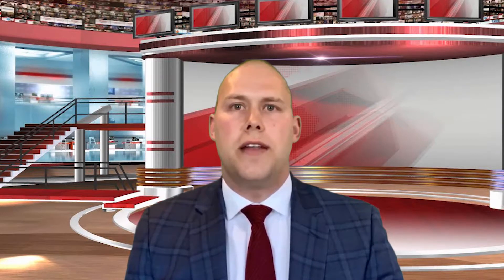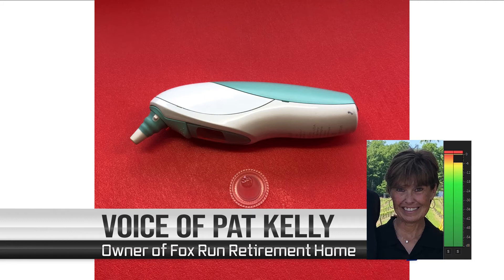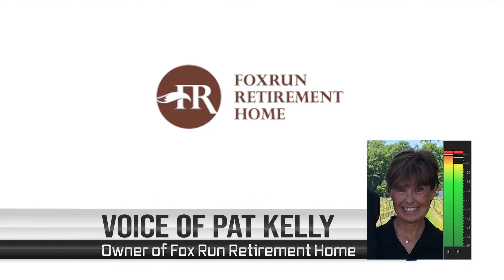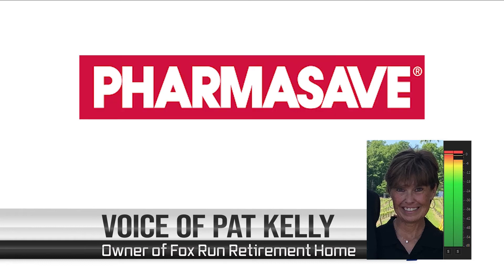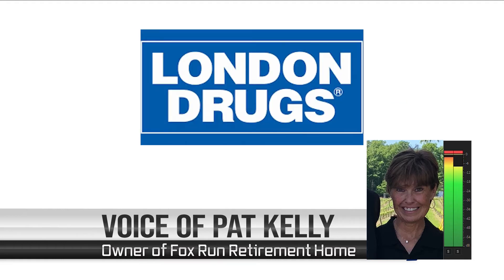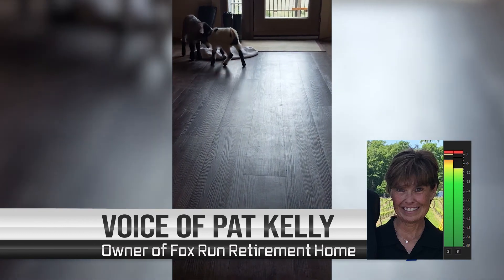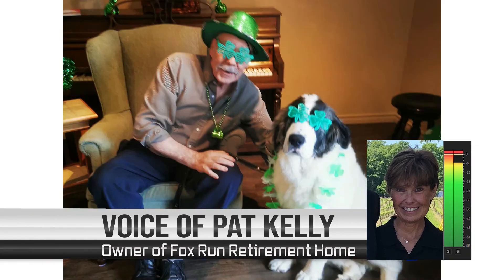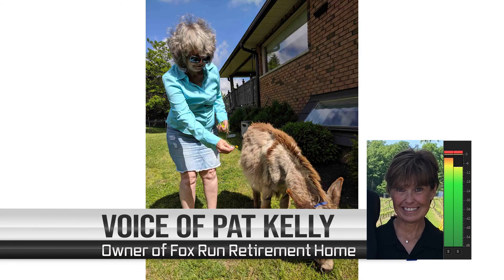Combating Covid Pat Kelly from Fox Run Retirement Home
URGENT! FOX RUN RETIREMENT HOME NEEDS YOUR HELP!

Fox Run Retirement Home in Erin, needs your help to find plastic tip covers for Braun branded ear thermometers. They need to test residence and staff twice a day and have not had any luck finding them through Public Health or their supplier who is back ordered.

IF YOU HAVE ANY OR KNOW WHERE YOU CAN GET SOME, WE WILL PAY FOR THEM AND PICK THEM UP!!